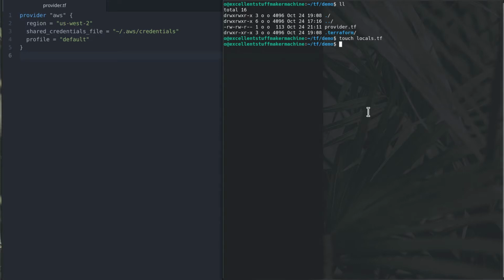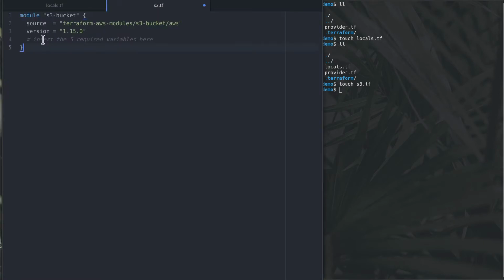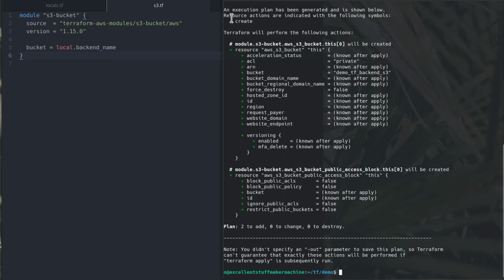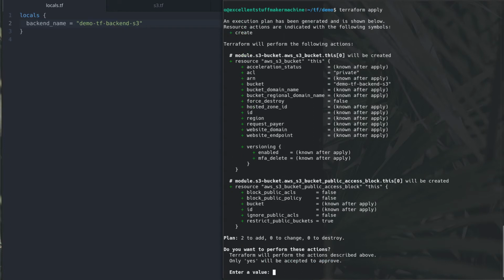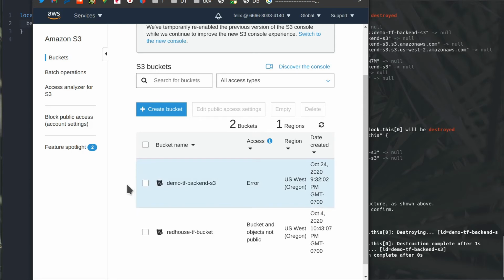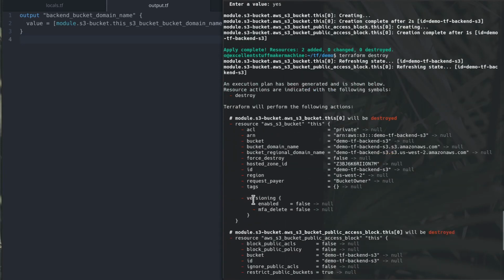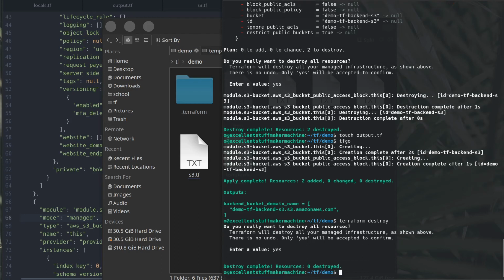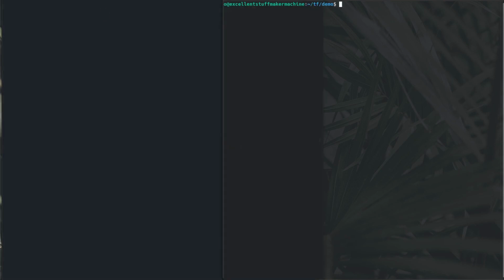EP1 Terraform for Nick Janus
Another step in Nick Janus' journey of learning terraform. If you're not Nick Janus please do not watch this video. If you do, please do not learn terraform from it. Thanks in advance.